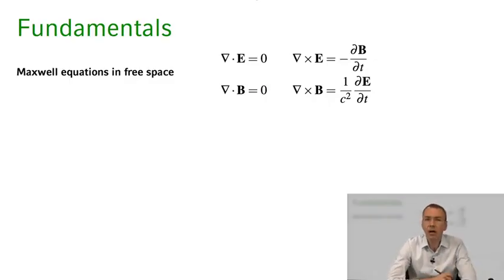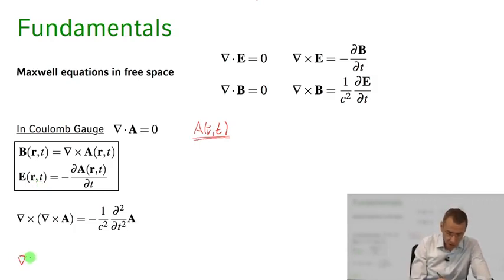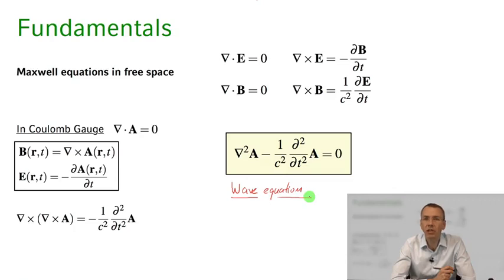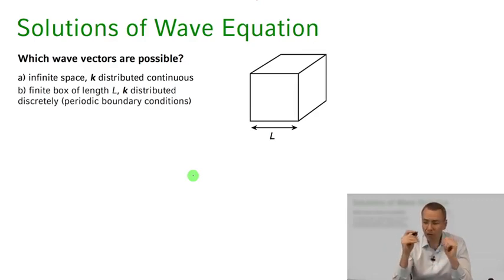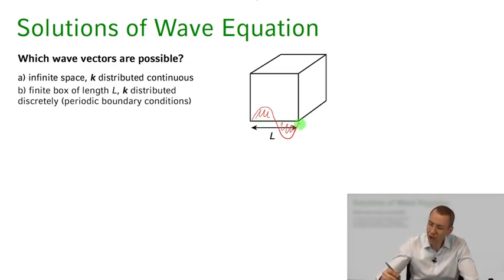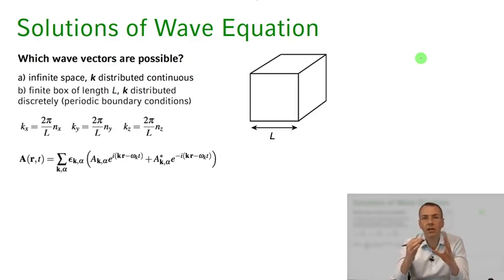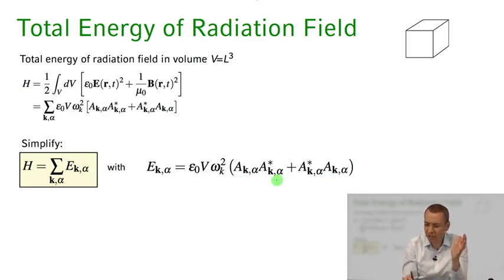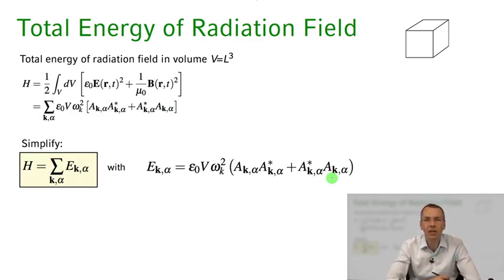Quantum Optics || 02 Lecture 16 Review Maxwell equations Vector Potentials